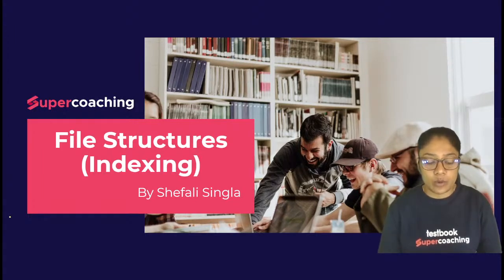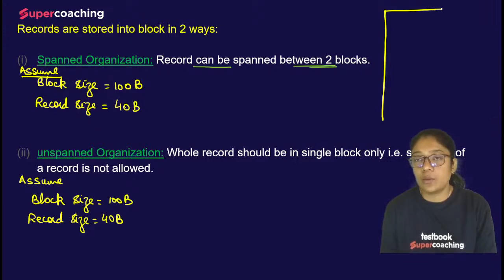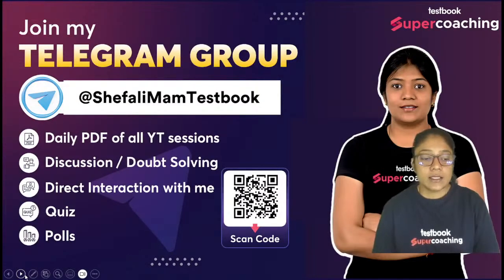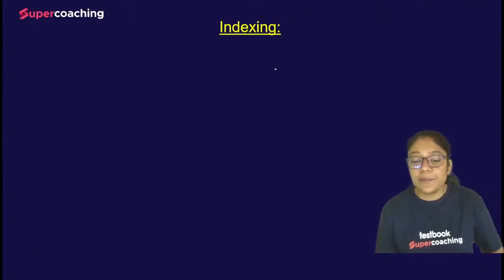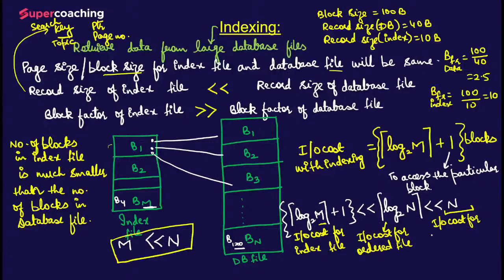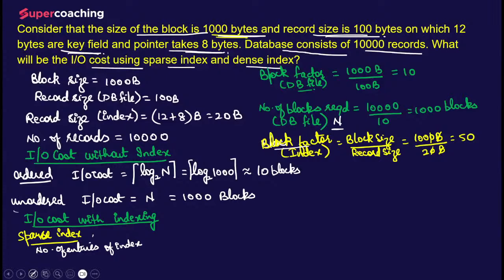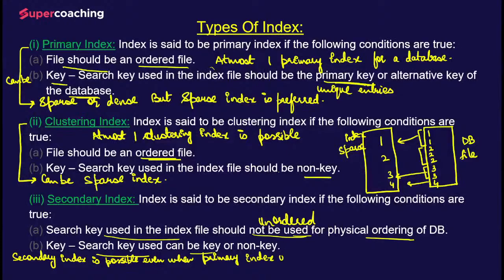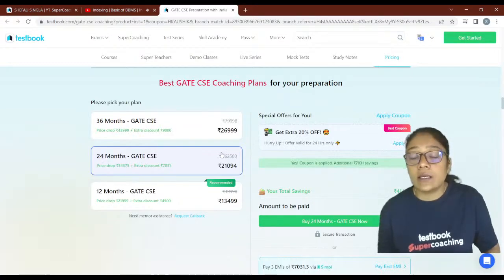Indexing | Basic of DBMS | Indexing Databases in Research |GATE CSE 2024 Preparation | Shefali Ma'am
v=_ENH6NxoS0g&list=PLGQ-fNlb4a6btiLR1HAdQseVL43vZ58va

1. 30+ Courses by Super Teachers
2. 2500+ live classes by Experts
3. Dedicated doubt clearing sessions.
4. Take the advantage of real-time interaction with India’s best teachers
5. 500+ study notes for all subjects
6. 1000+ Full Mock Tests